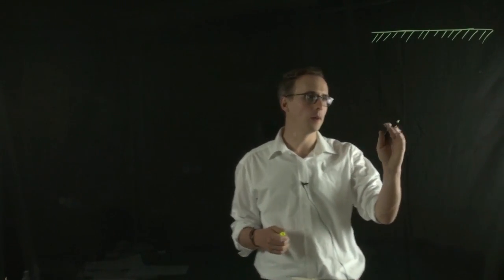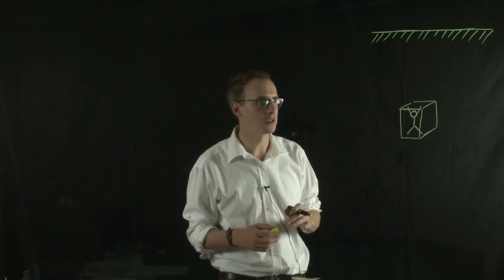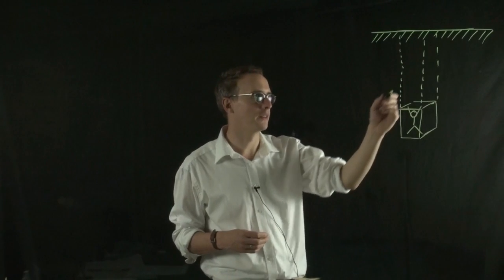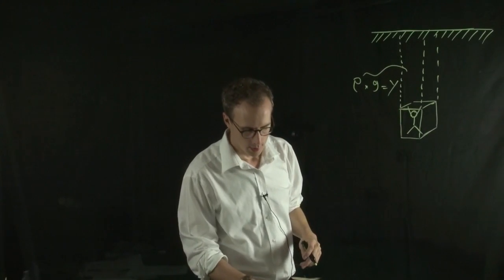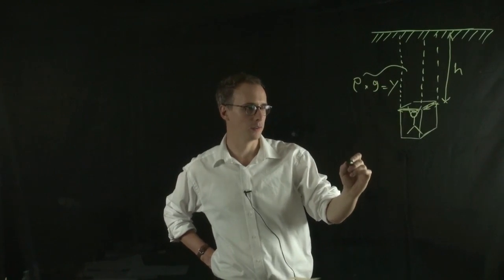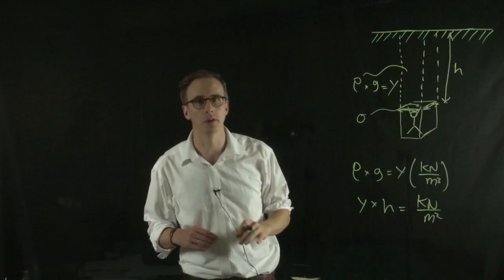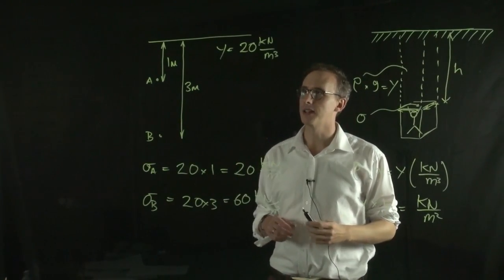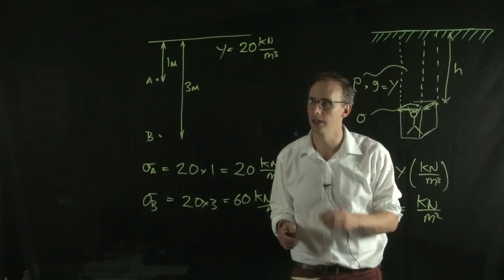Effective Stress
What is effective stress in soil mechanics?